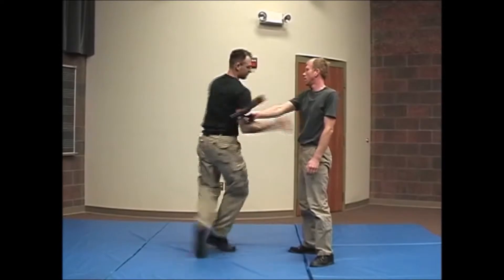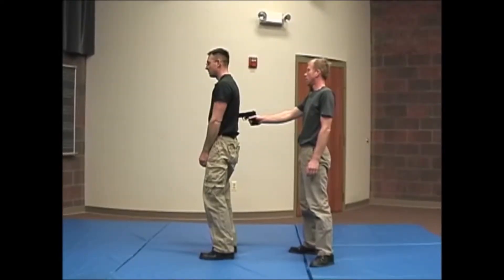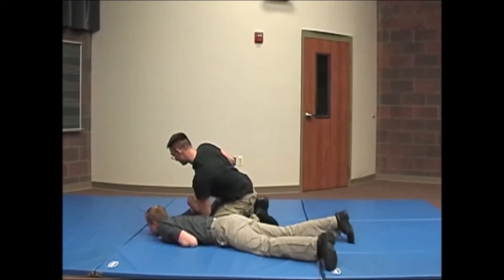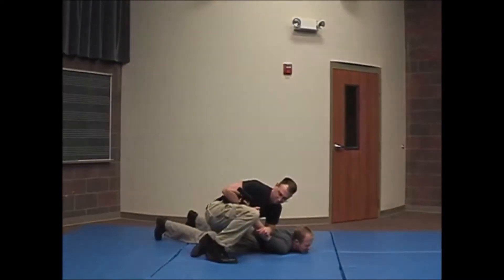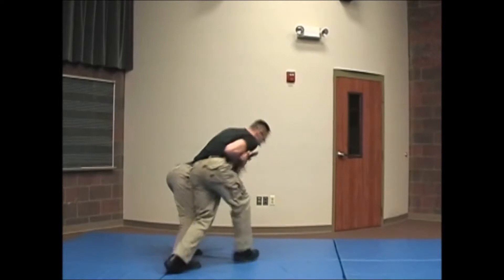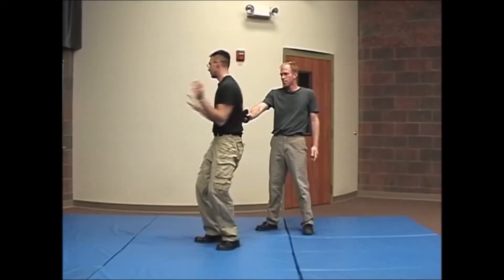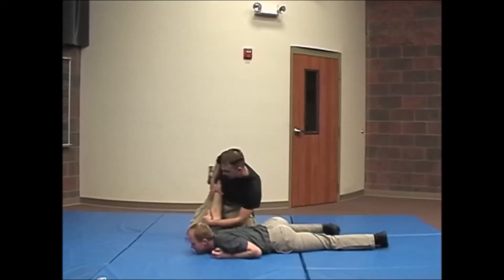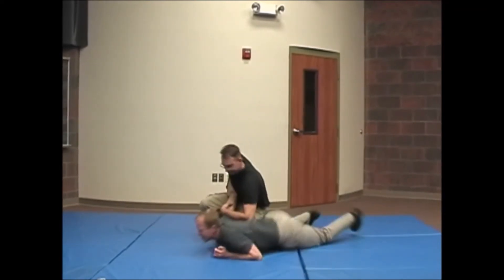Firearm Disarmament: Active Self Defense Lesson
Uncle B’s Practical Self Protection Lessons video:
Uncle B’s Practical Self Protection Lesson Manual

Here is the link to my books: For a book on principles of a good self defense system, check out my Ebook on Kindle
And on Active Shooter Events